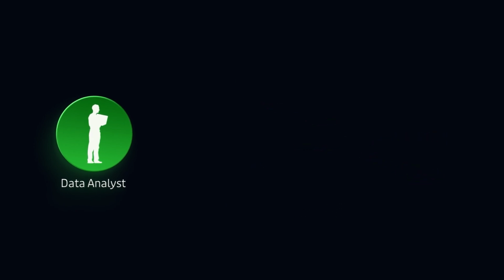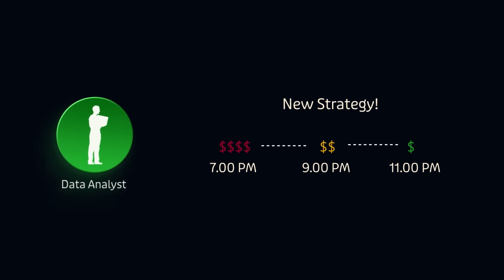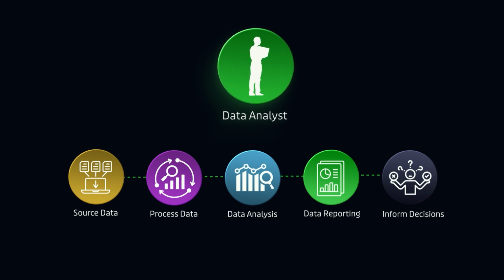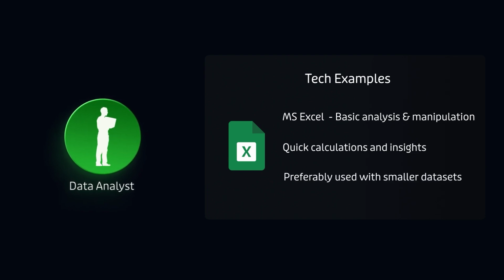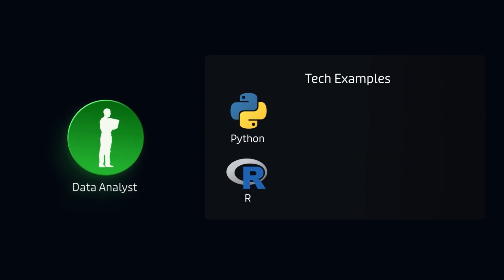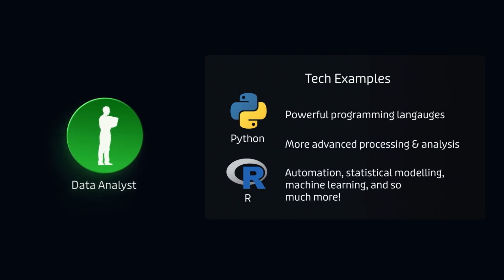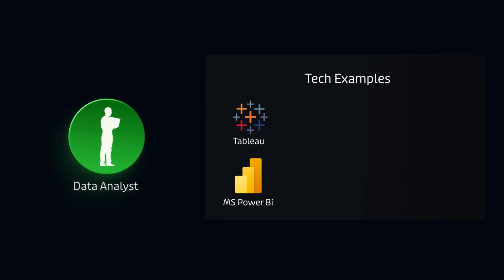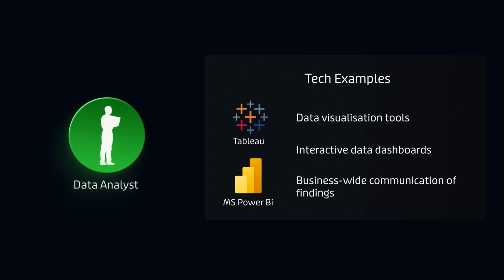What Does a Data Analyst Actually Do? Your Next Job Role in 3 Minutes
In just 3 minutes, discover what a data analyst really does! Learn how data analysts turn raw data into actionable insights that drive decision-making in businesses. From gathering and cleaning data to performing analysis and presenting the results through clear visualizations, data analysts play a crucial role in shaping strategies across industries.

We’ll run through some examples of tools analysts use, like SQL, Excel, Python, and Power BI, and show you how data-driven decisions impact everyday scenarios.

If you’re curious about becoming a data analyst, this quick overview will give you a clear understanding of the role and how you can get started with the essential skills!